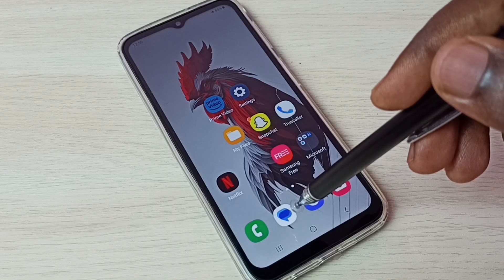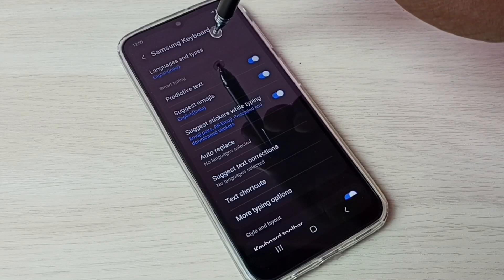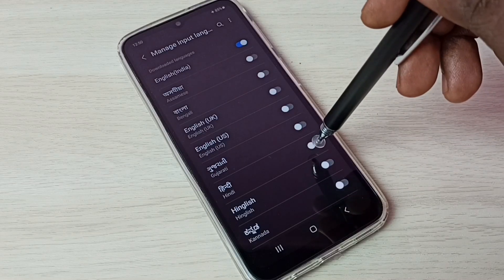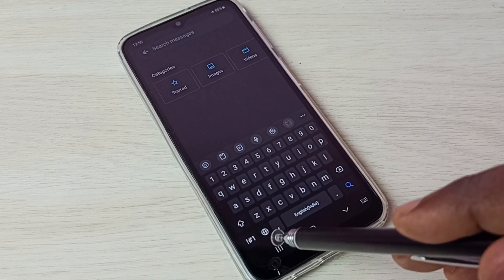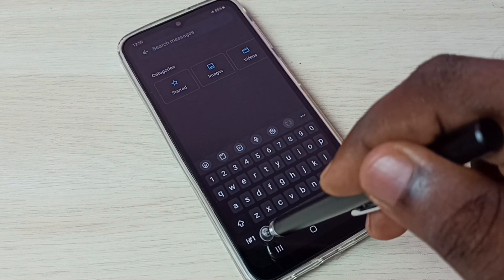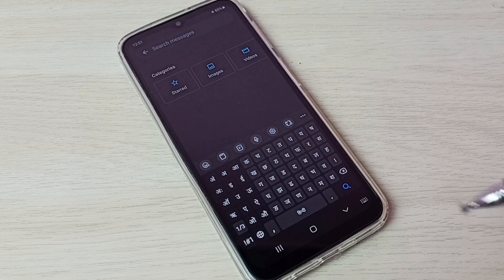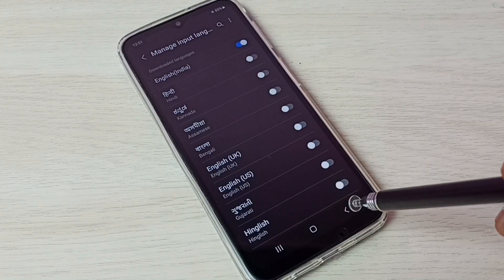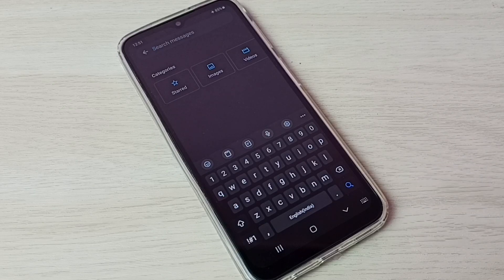Samsung Galaxy M14 5G How to Change Keyboard Language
Change Keyboard Language in Samsung Galaxy M14 5G,